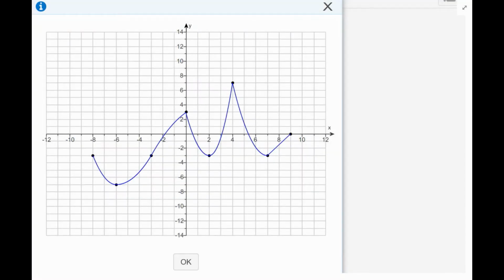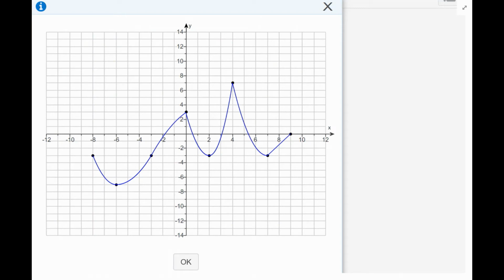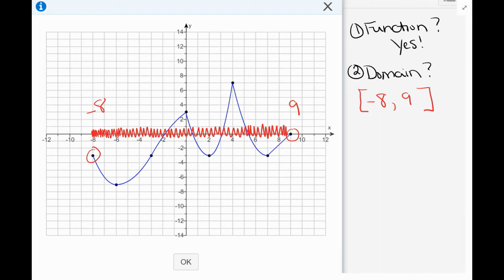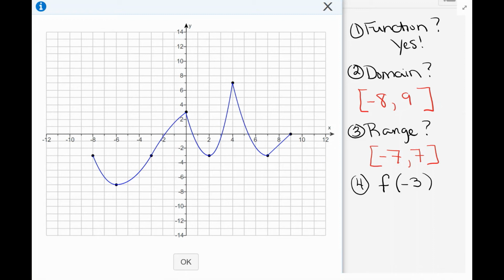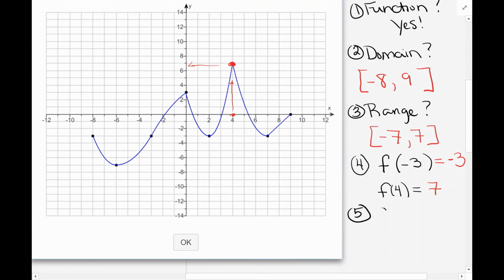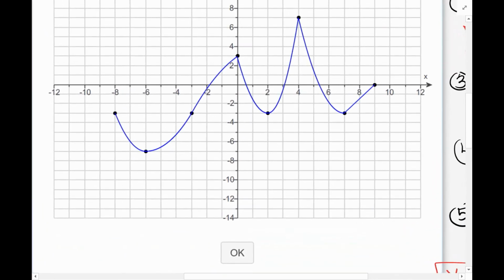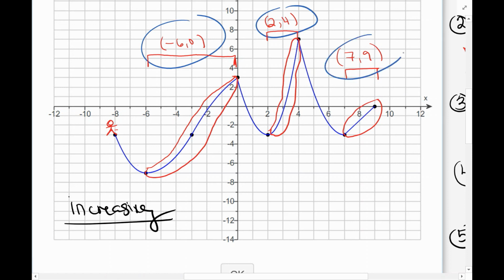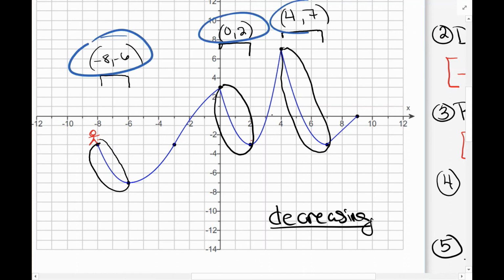Graph of a Function